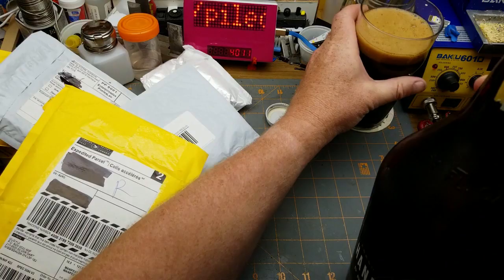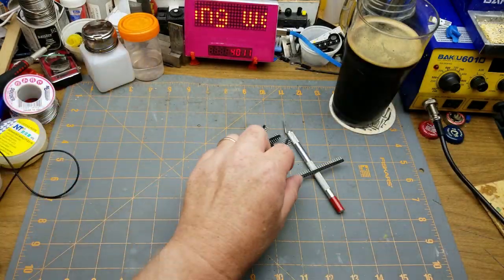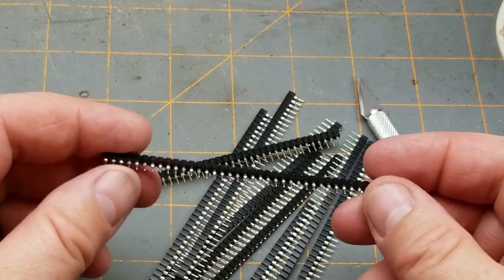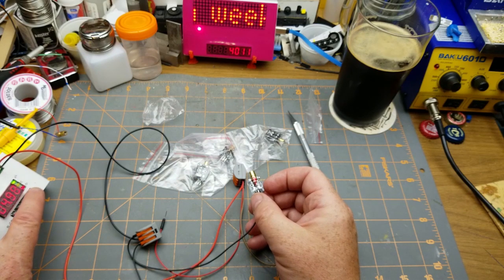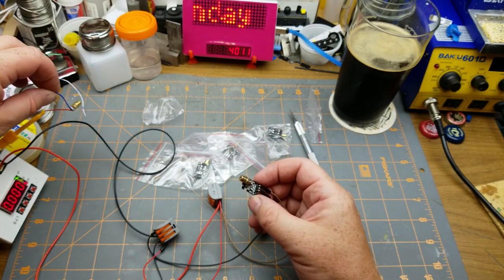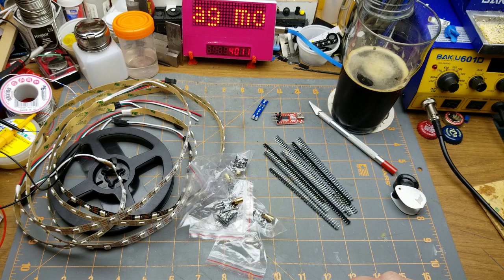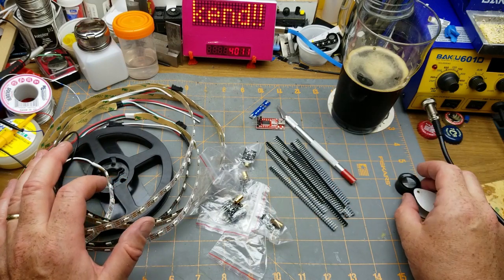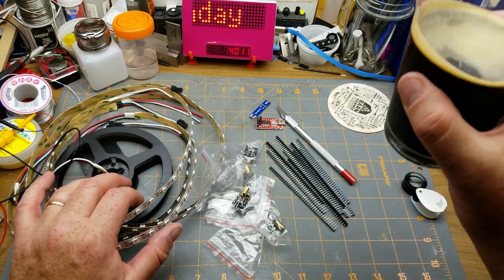Mailbag Monday (bonus long weekend edition) 64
It's a long weekend in Canada, so I'm going to celebrate with an extra mailbag.

Grab yourself a beverage and let's get into it!

the links:

10Pcs 40Pin 2.54mm Single Row Round Female Pin Header Socket gold plated

5pcs Laser sensor Module 650nm 6mm 5mW Red Laser Dot Diode Copper Head F Arduino

18650 Li-ion Lithium Battery 2S 5A Charger Protection Board Pad Module 7.4V 8.4V

FT232RL 3.3V 5.5V FTDI USB to TTL Serial Adapter Module for Arduino MiniUSB Port

3.2ft 5V Addressable WS2812B 5050 RGB LED Strip 60 pixels Light White PCB